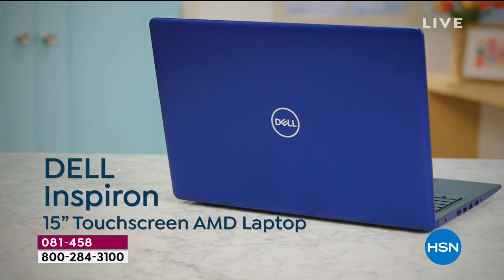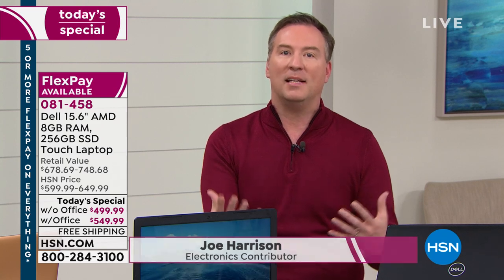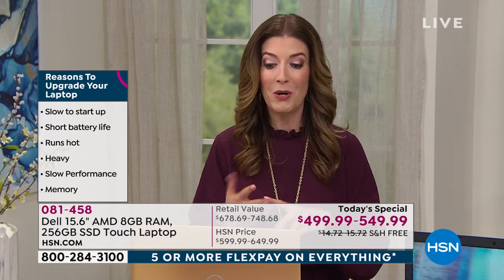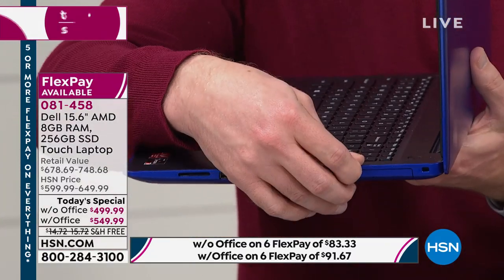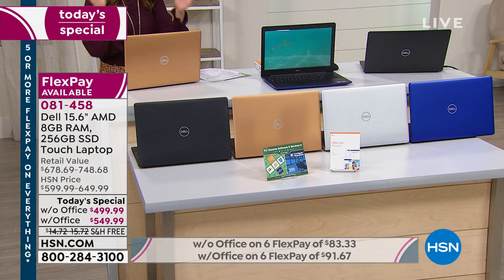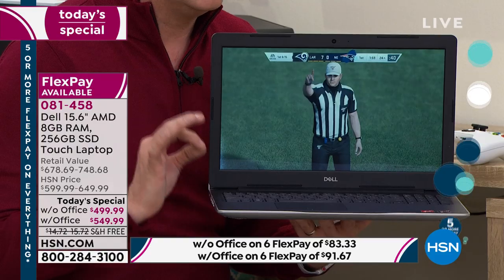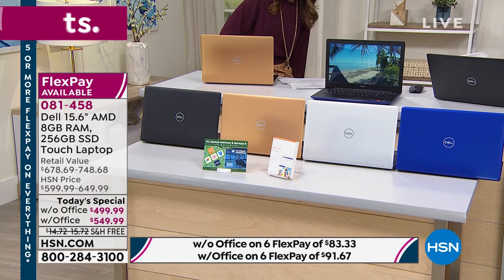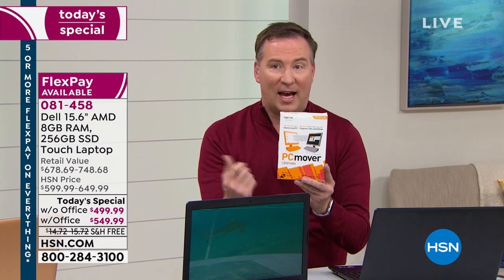Dell 15.6" AMD 8GB RAM, 256GB SSD Touch Laptop w/Office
Upgrade your home computer to a Dell that can do it all. A roomy 256GB SSD gives you plenty of storage for photos, videos and documents. Plus, a powerful AMD processor lets you move seamlessly through multiple programs and browsers.

    AC adapter
    Power cord
    Quickstart guide

Bundled Goodies

    Microsoft Office 365 1year subscription
    PC Lifestyles Software   Services 8 voucher